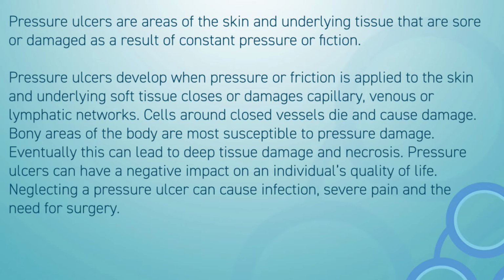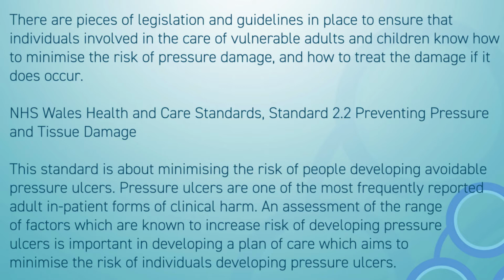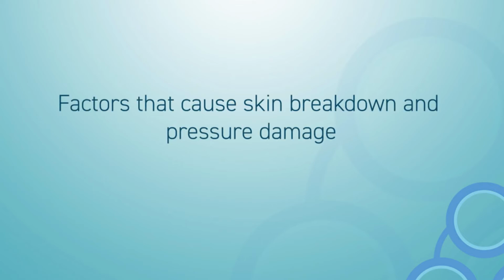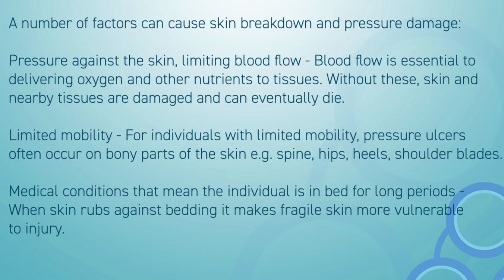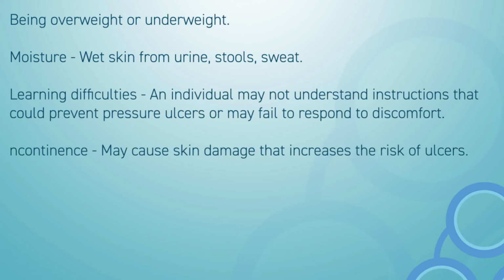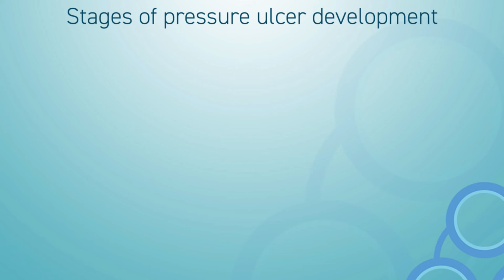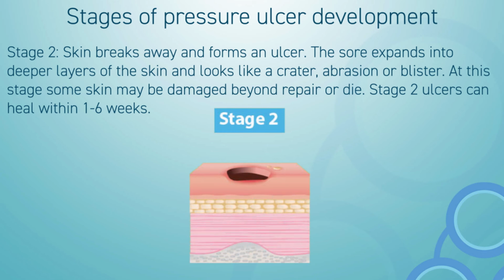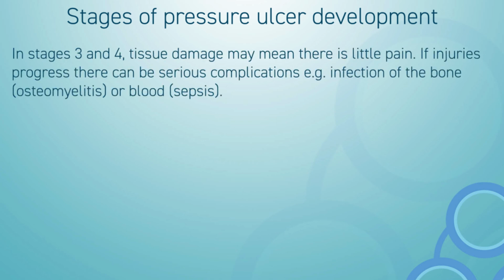003 LO4 Pressure Area Care 2